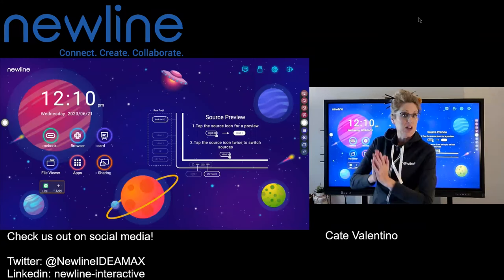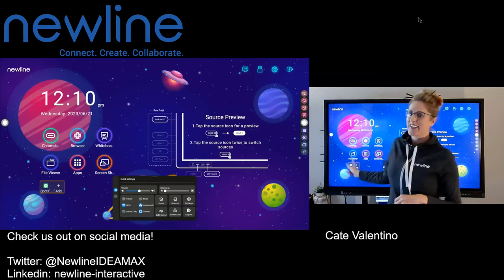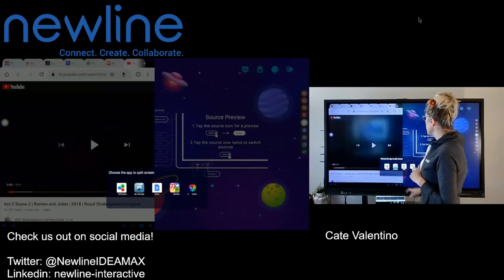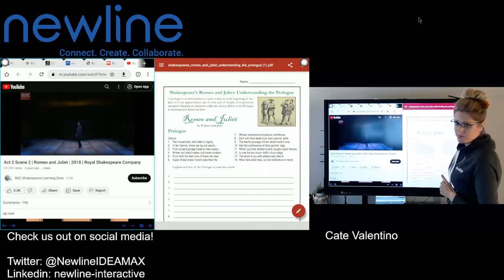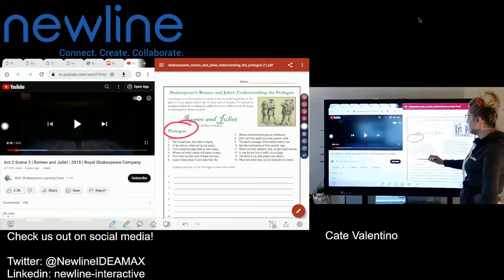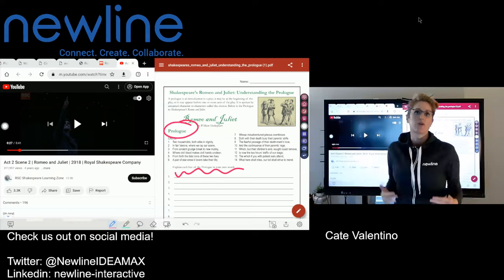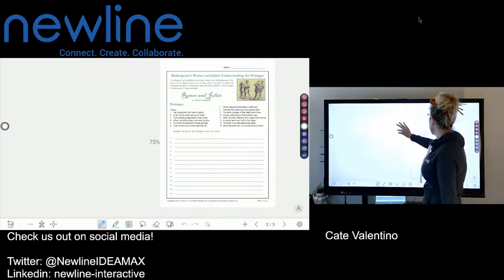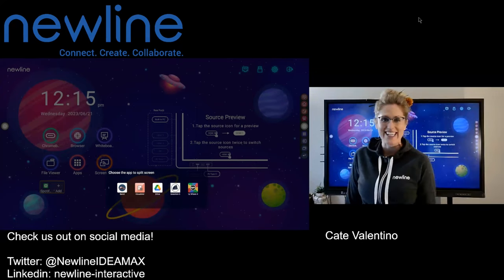Q Series: Using Split Screen - How To and Examples